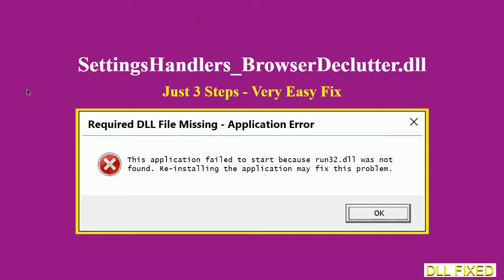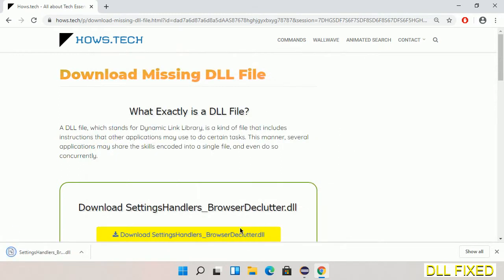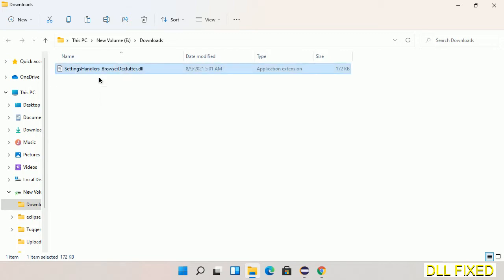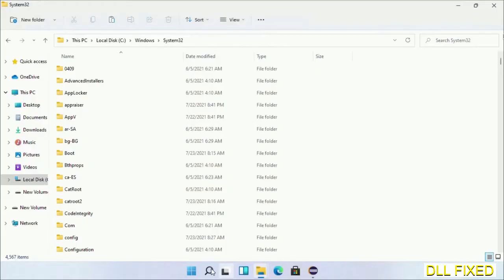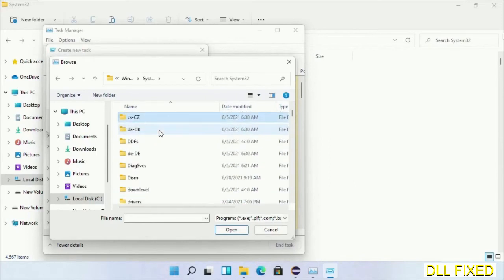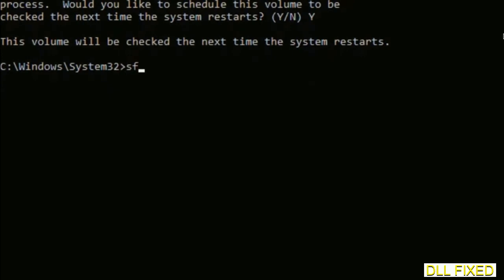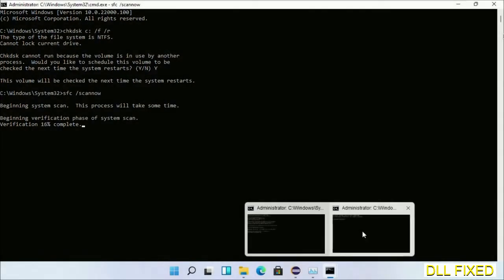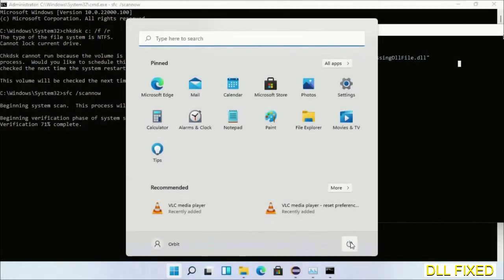SettingsHandlers_BrowserDeclutter.dll missing in Windows 11 | How to Fix Missing DLL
This video will help you to fix SettingsHandlers_BrowserDeclutter.dll not found error. You will be able to run your application program. We will fix this missing dll problem in 3 steps.

1. Operating System with 32 bit / 64 bit
2. Computer Model or Manufacturer
3. Program you are trying to open.

the program can't start because SettingsHandlers_BrowserDeclutter.dll is missing from your computer
the program can't start because SettingsHandlers_BrowserDeclutter.dll is missing windows 11
the program can't start because SettingsHandlers_BrowserDeclutter.dll is missing windows 10
the program can not start because SettingsHandlers_BrowserDeclutter.dll is missing windows 11